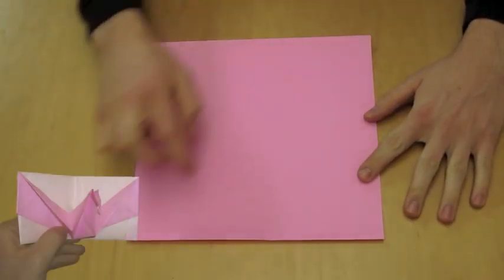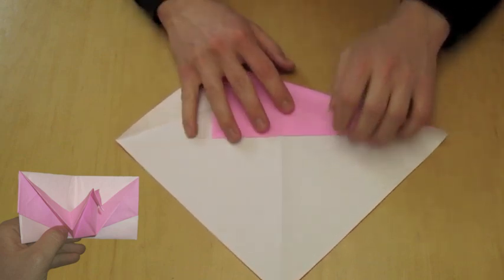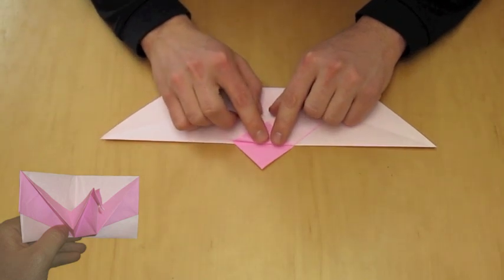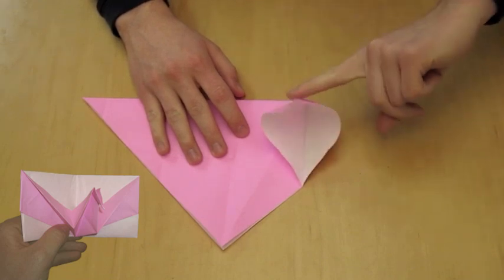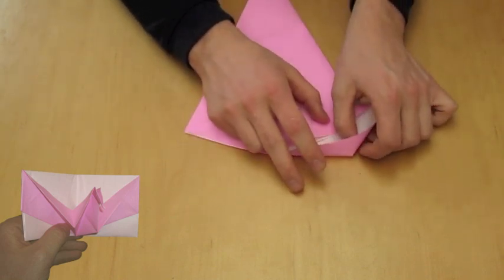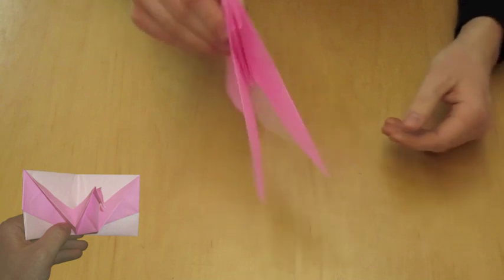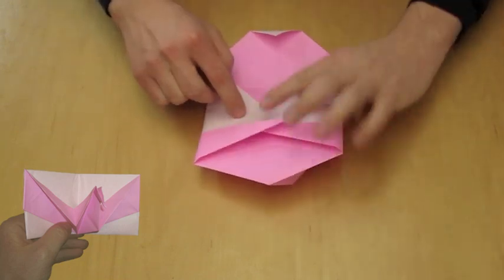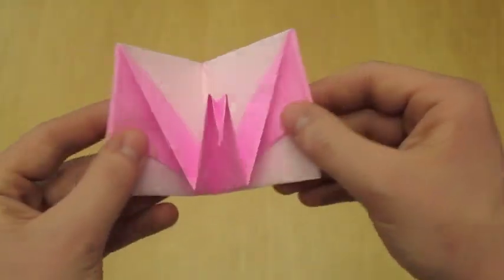Easy Origami "Pop Up" Bird Card Instructions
Difficulty: ★ ★ ☆ ☆ ☆ (Simple)
A step by step, concise approach to folding an origami bird of peace card.

Design, with permission, from Jeremy Shafer, found in "Origami to Astonish and Amuse"

Materials required: a 6 to 10 inch piece of square paper.

Since this is my first video, please let me know what I can do in future origami step by step videos to simplify the process.